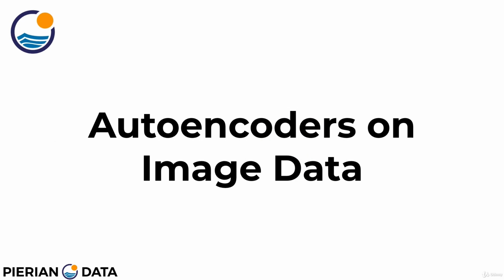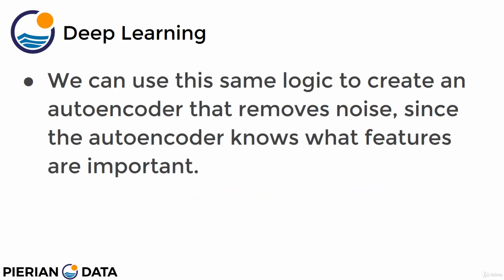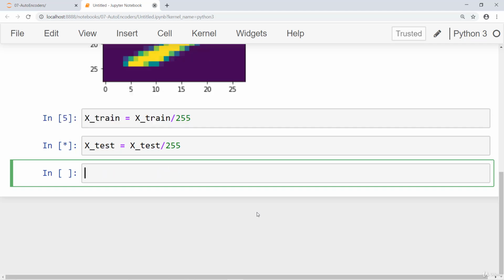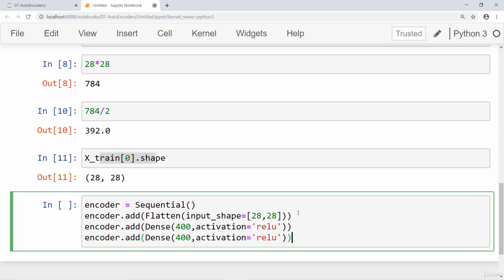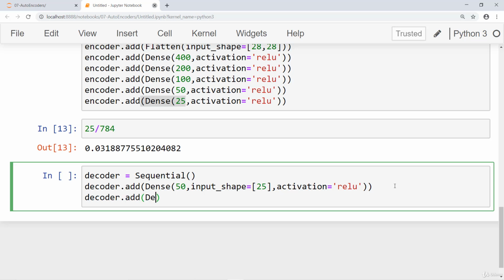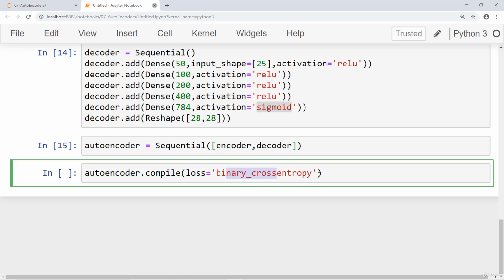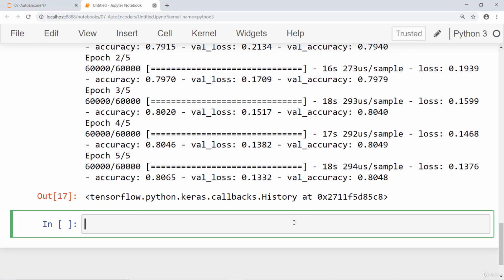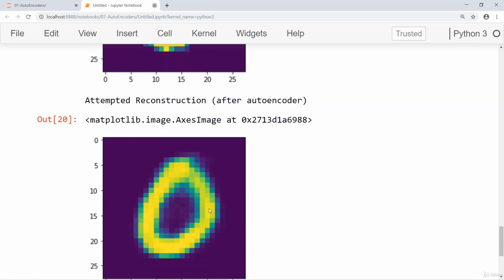96. Autoencoder for Images Part One